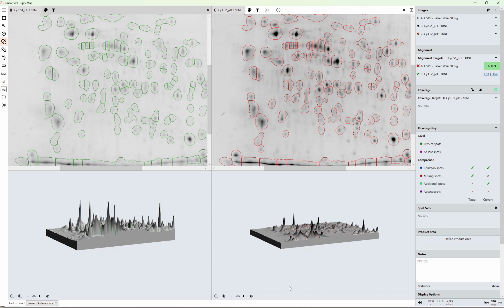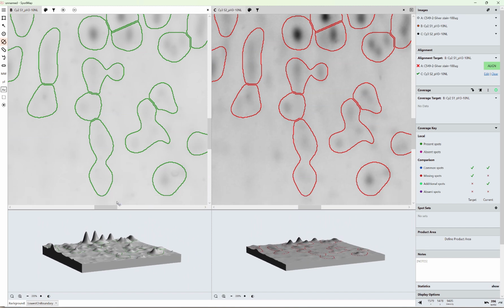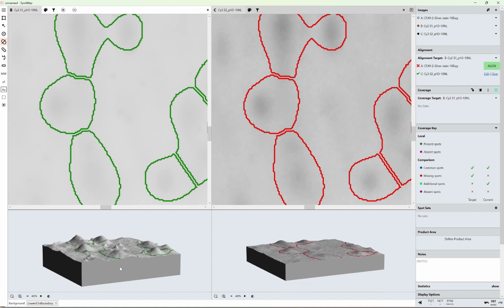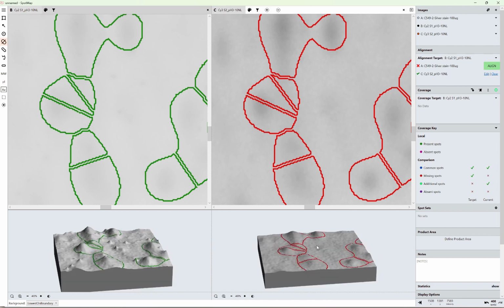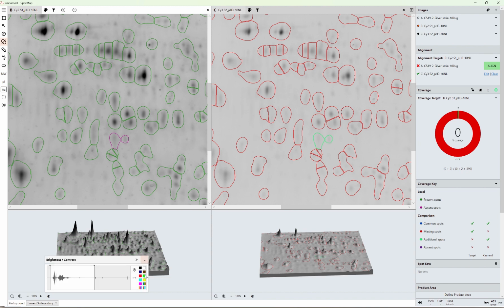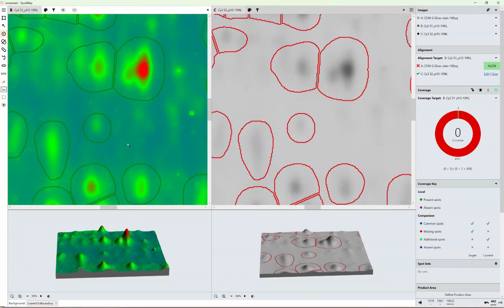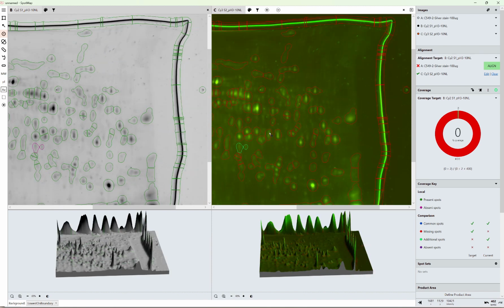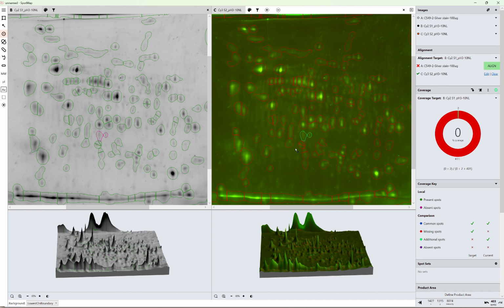Compare Anti-HCP Antibodies & Batches Side by Side | SpotMap 2D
Compare anti-HCP antibodies and batches side by side across many gels and blots, not just one pair of images.

Most 2D HCP coverage workflows are limited to a pair of images: one gel, one blot. SpotMap 2D's universal master spot map propagates across all images in a project, letting you compare multiple antibody candidates, multiple batches, or multiple bioprocess samples in a single experiment, with one consistent set of spot definitions across everything.

What you'll learn:
00:00 – Intro
00:53 – Interactive 3D view of proteins
02:54 – Editing spots live in 3D view
05:12 – False color overlays
07:17 – Identifying faint protein spots
09:00 – Multichannel color overlay
11:31 – Outro and transforming HCP analysis

IDEAL FOR
- Anti-HCP antibody candidate selection
- Antibody supplier batch-to-batch QC
- Cell line / bioprocess change comparability
- Biosimilar vs originator comparability
- Multi-site analytical method transfer